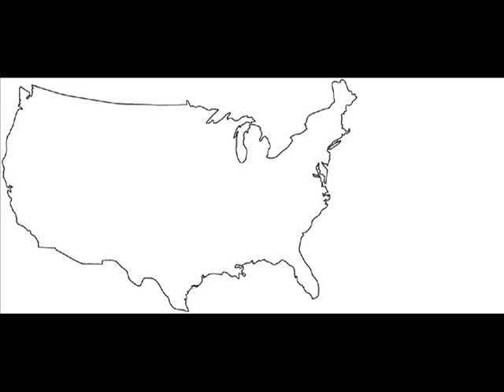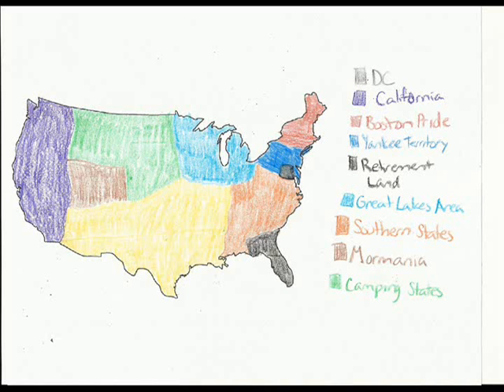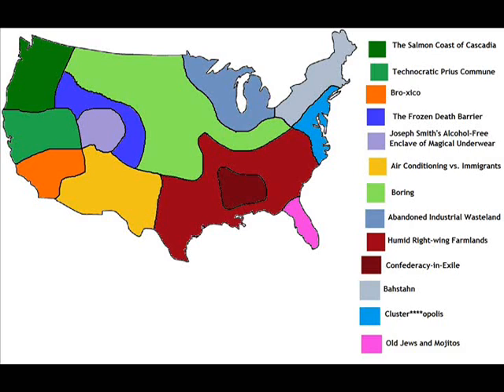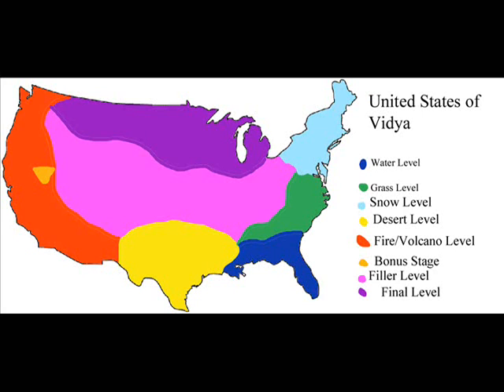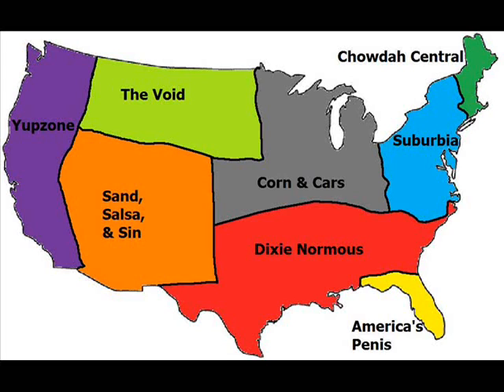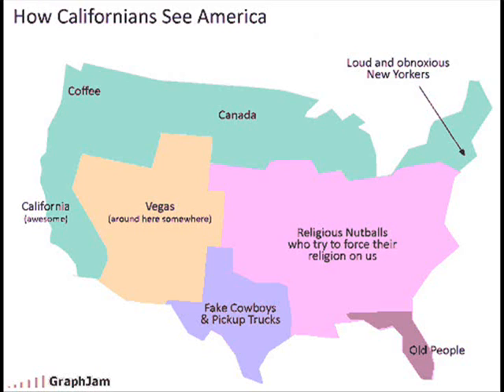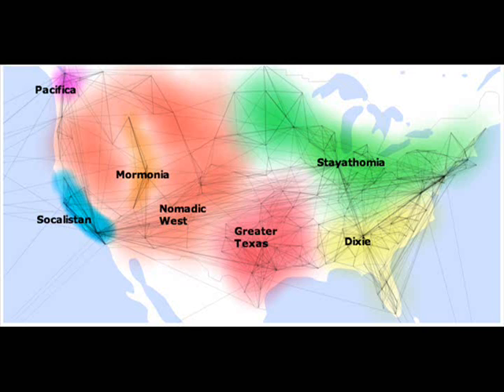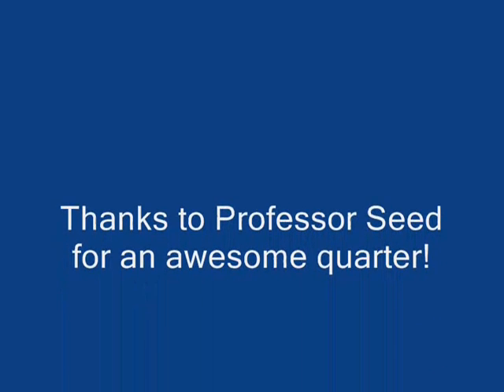Mapping Cultural Impressions of the United States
Video project for my History 190 class at UCI.

Here's a link to a Flickr set containing the maps used in this video, if you'd like to look at them more closely!